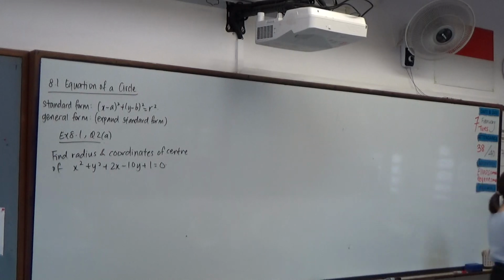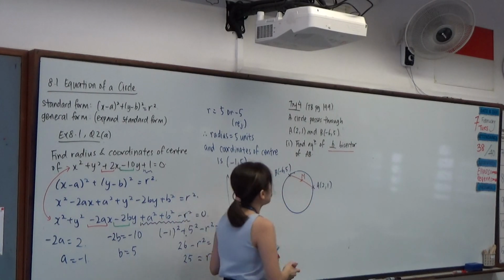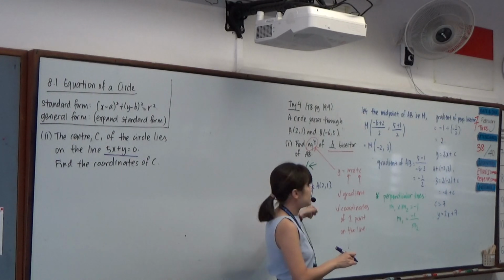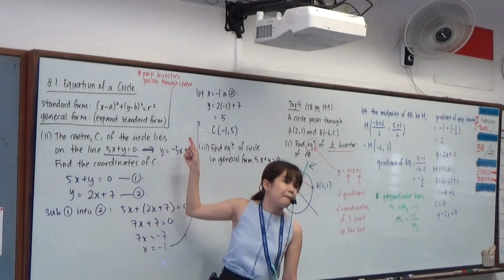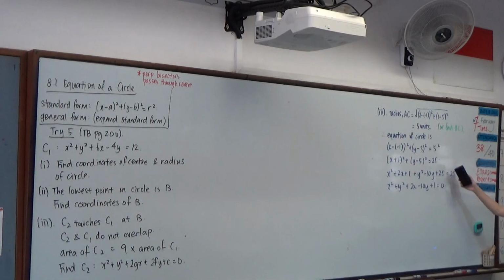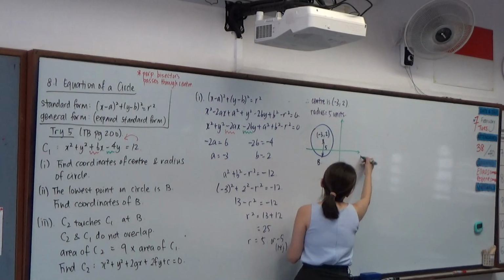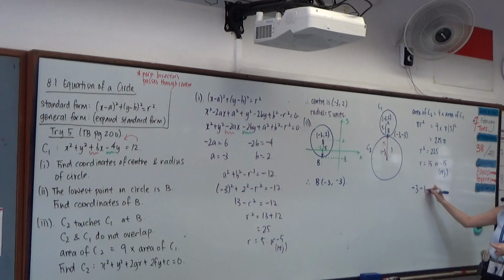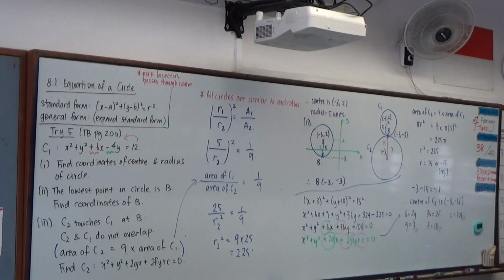4E AM (2023) Ch 8 Circles (Lesson 2)